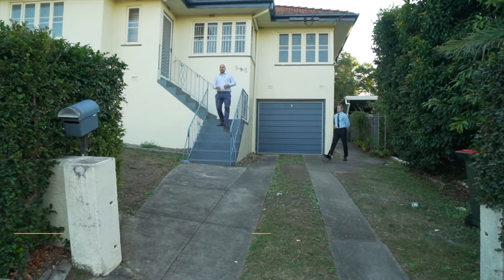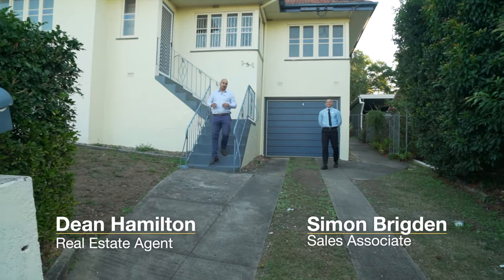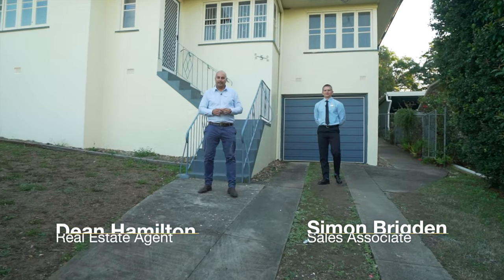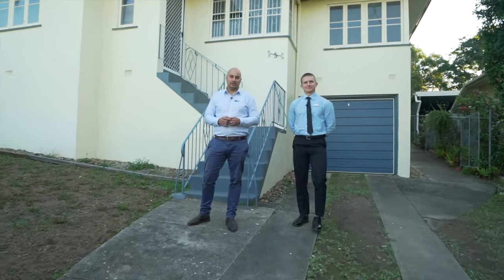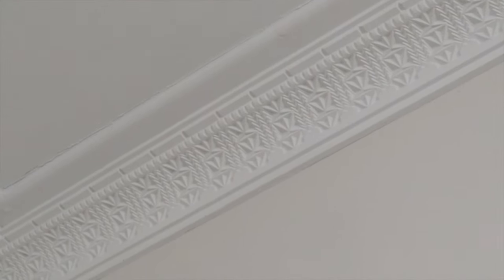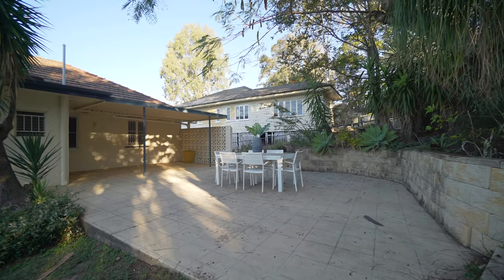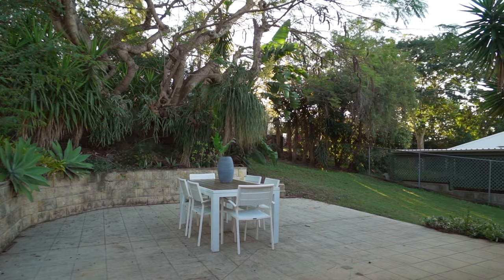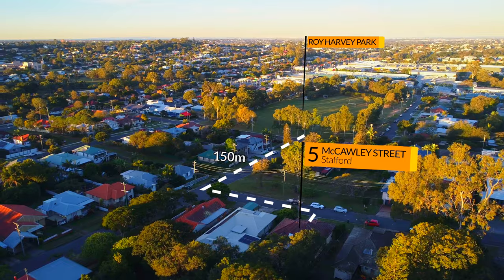5 McCawley Street, Stafford